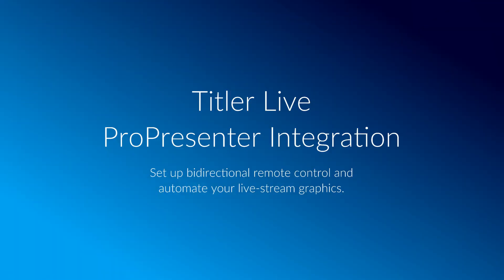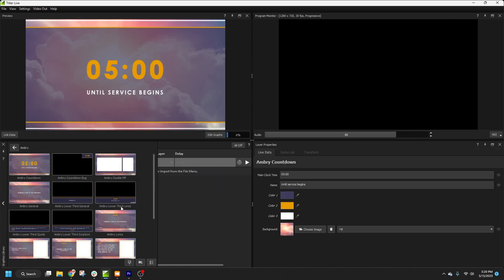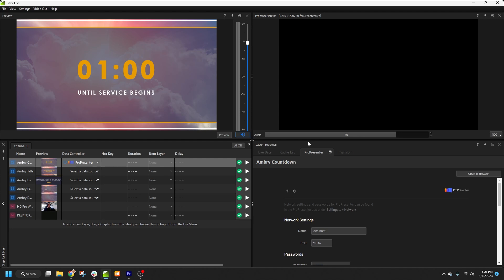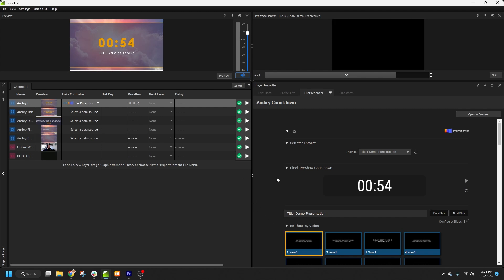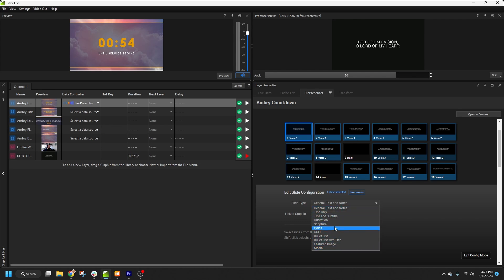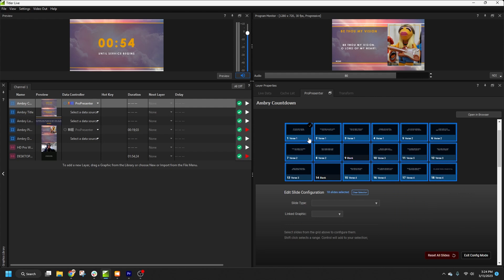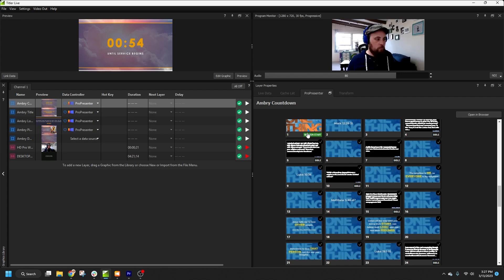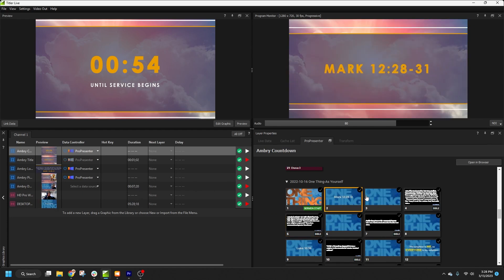Unlock the Power of Live Stream Graphics with ProPresenter & Titler Live! | NewBlue Tutorial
In this video, learn how to seamlessly set up a bidirectional remote control between NewBlue Titler Live and ProPresenter, taking your live stream graphics to the next level of automation! 🎥💻

👉 Topics Covered:
- Configuring ProPresenter for Bidirectional Control
- Selecting and Adding Graphics to Your Worship Live Stream
- Setting Up Propresenter as the Data Controller
- Connecting and Automating Titler Live with ProPresenter
- Configuring Slide Types for Different Content
- Associating Graphics with Lyrics, Scripture, and More
- Advanced Automation Techniques
- Integrating ProPresenter's NDI Stream for Picture-in-Picture Effects

👀 Watch as we Step Through:
- Countdown Timers
- Main Titles
- Scripture Lower Thirds
- Picture-in-Picture for Lyrics

🤖 Automate Your Live Stream:
- Control ProPresenter remotely within Titler Live
- Dynamically link graphics based on ProPresenter slides
- Visualize text seamlessly with sophisticated automations